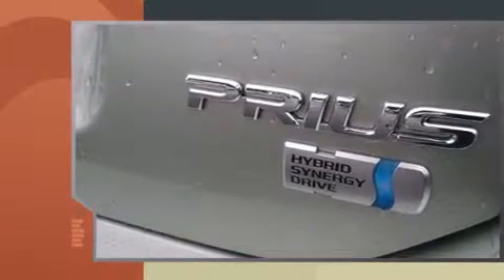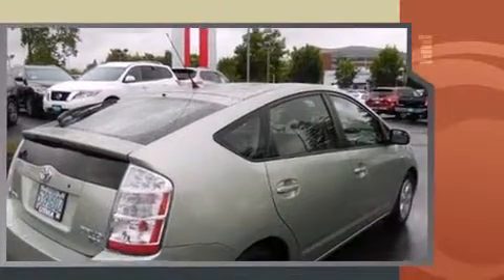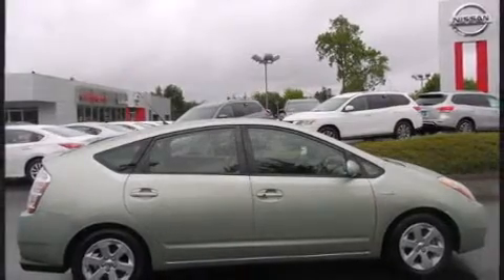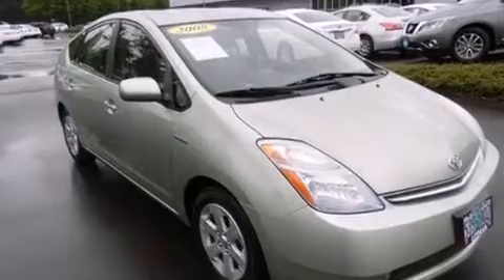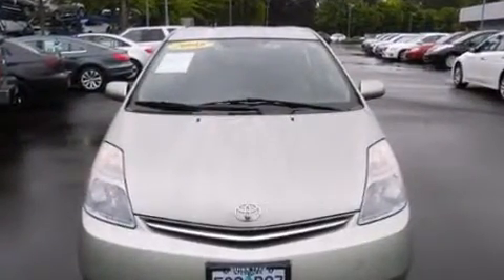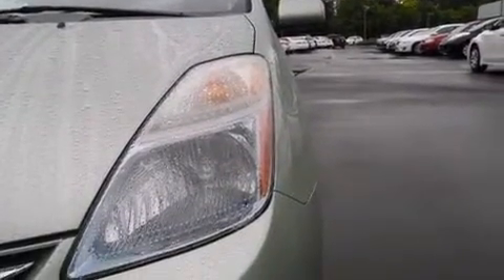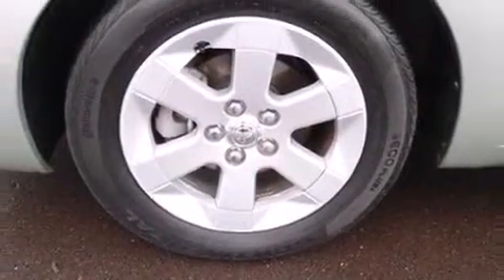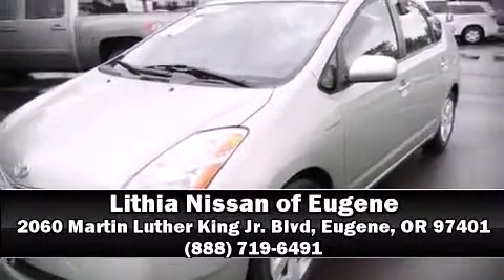2008 Toyota Prius in Eugene, OR 97401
2060 Martin Luther King Jr. Blvd,

Come test drive this 2008 Toyota Prius. It features an automatic transmission, front-wheel drive, and an efficient 4 cylinder engine. Top features include front bucket seats, 1-touch window functionality, a trip computer, an outside temperature display, power windows, remote keyless entry, an overhead console, and more. Audio features include a CD player with AM/FM radio, steering wheel mounted audio controls, and 6 well positioned speakers. Toyota also prioritized safety and security by including: head curtain airbags, front SIDE impact airbags, traction control, brake assist, a panic alarm, and ABS brakes. This car was designed with safety in mind, allowing you to drive with even greater assurance. A Carfax history report indicates just one previous owner. You will have a pleasant shopping experience that is fun, informative, and never high pressured. Stop by our dealership or give us a call for more information.